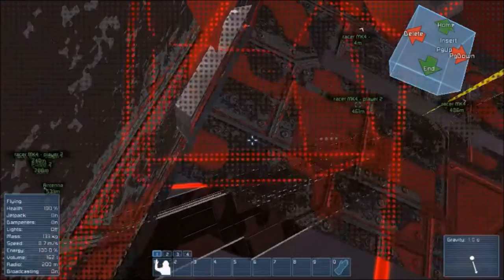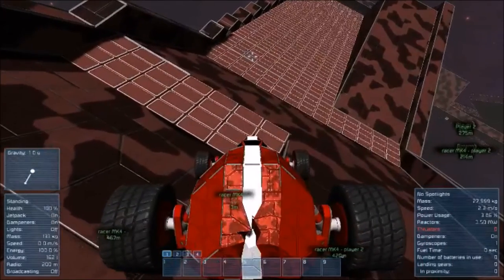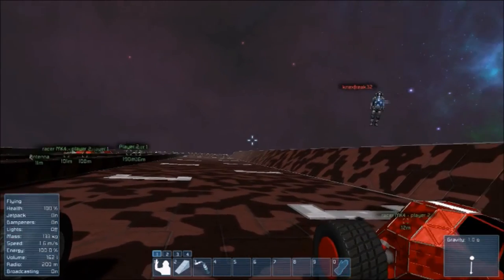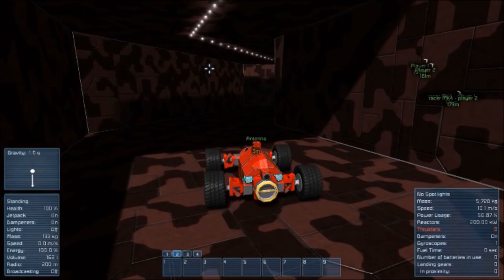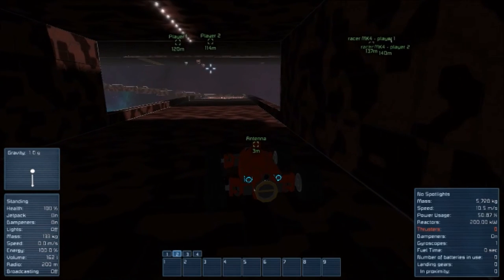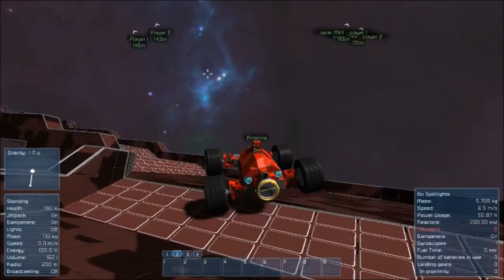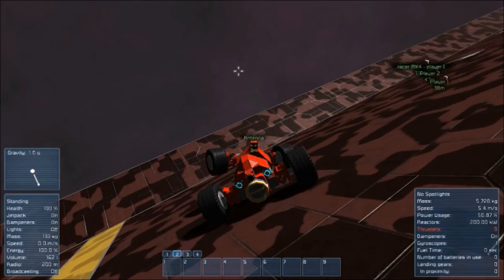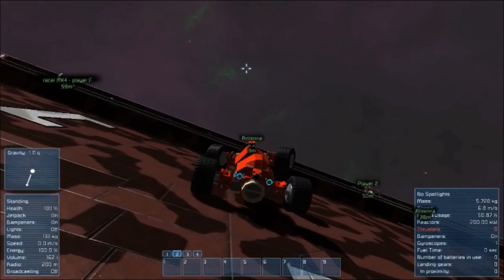Space Engineers | The most epic race ever!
hey guys in this video Knexfreak32 and me race on the mab of W4stedspace it was a lot of fun go and check out the track yourself and of cours Knex's his view